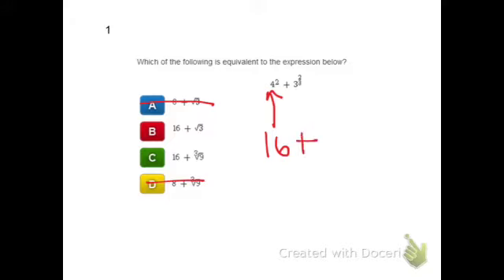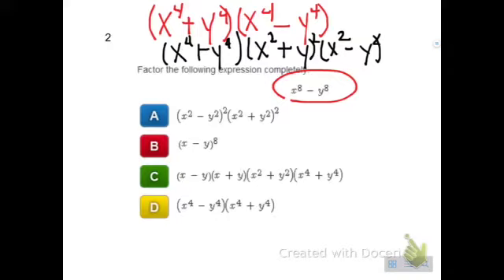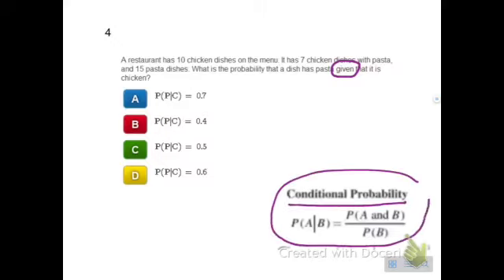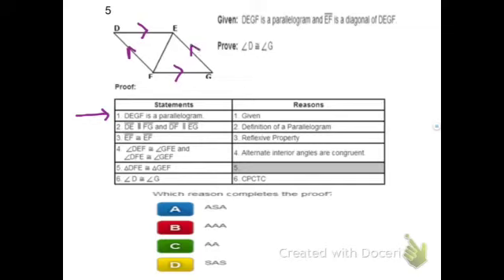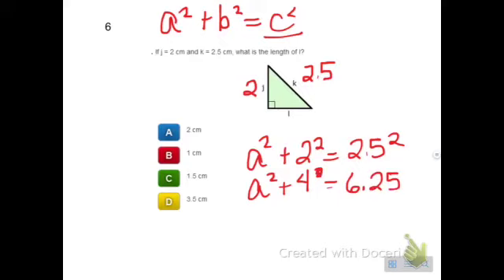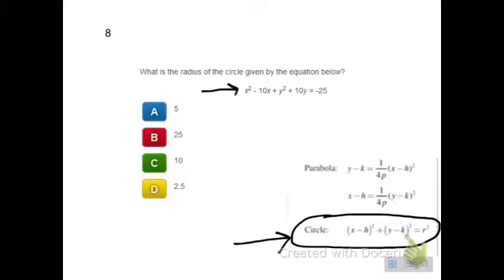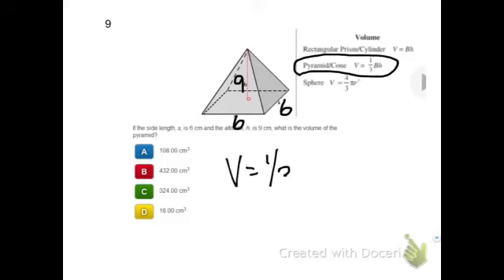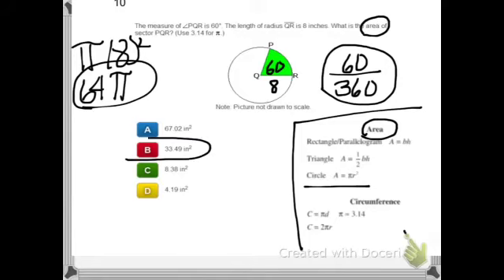EOCT 5-5 video